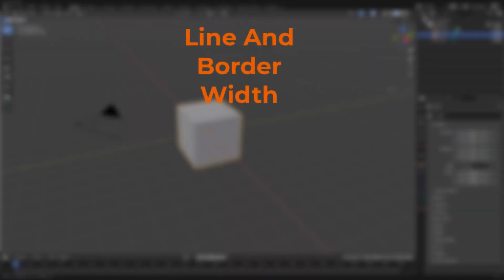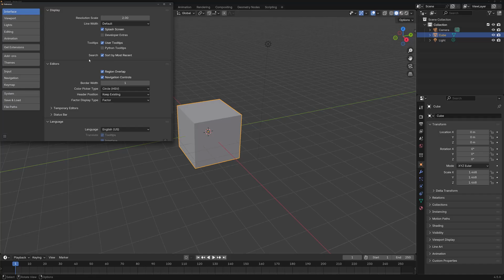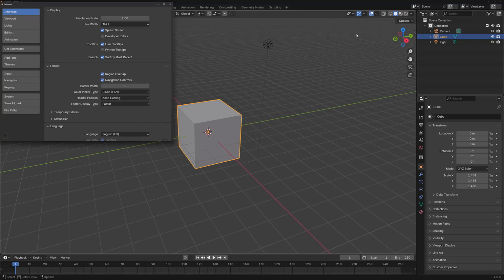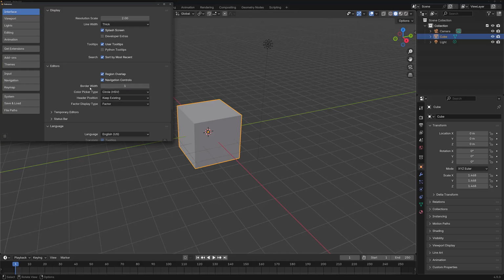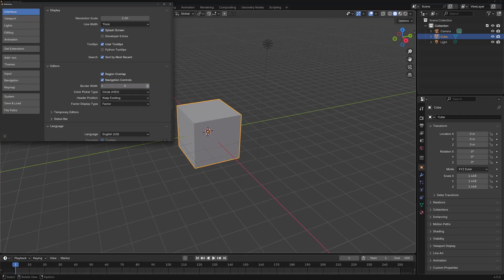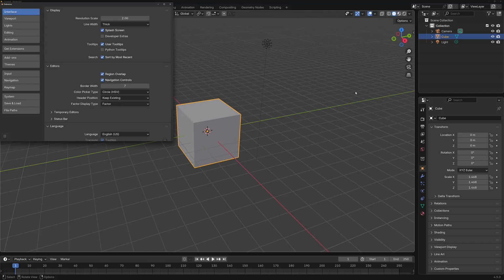Line Width And Border Width In Blender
In this video we will be changing the appearance on the Blender Ui by determining the line and border width for the panels in the interface. Making it a little bit easier to understand what's on screen.